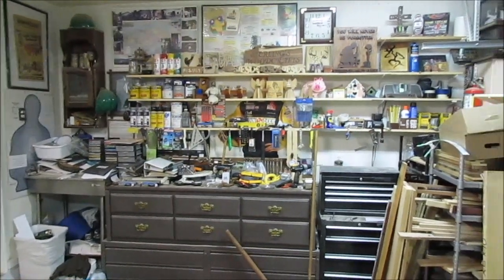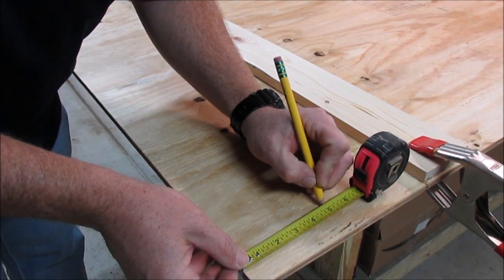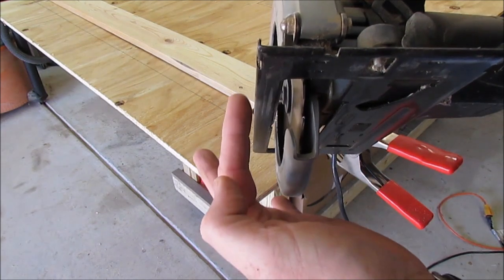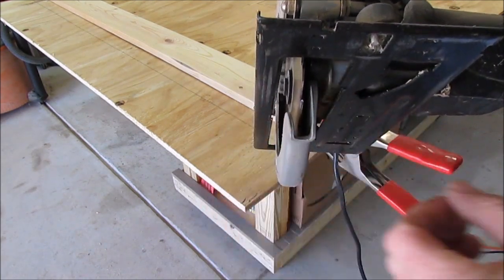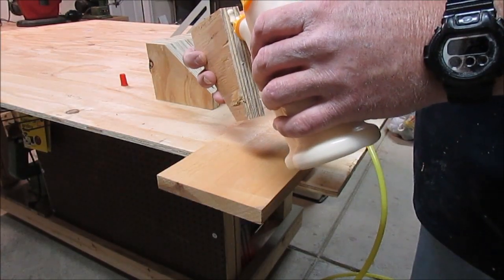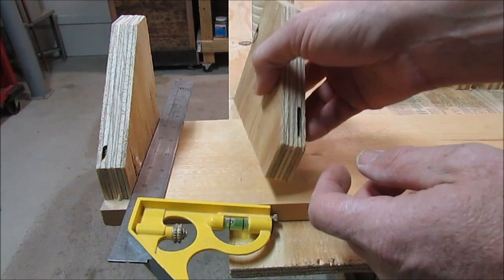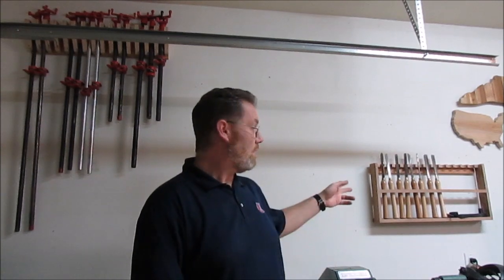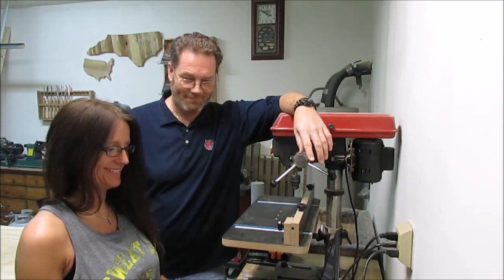Build Your Own Clamp Storage Rack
Organizing Pipe Clamps, using 1/2 plywood laminated together

Saw Stop
DeWalt 788 Scroll Saw
DeWalt Bench Top 12 1/2 in. Planner
Jet 6-Inch 1 HP Jointer
Central Machine HF Lathe
Easy Wood Tools 3 1/2” Diameter x 1-1/4” x 8 TPI
Craftsman C3 19.2-volt 3/8-in. Lithium-ion Drill
Rigid 9 Gal Wet/dry Vacuum
Howard Products Feed-N-Wax Wood Polish & Conditioner, Orange
NOVA G3 Chuck Without Threaded Insert
Jacobs 33 Drill Chuck 1/2" Capacity with MT2 Morse Taper 2 Arbor
Hurricane Turning Tools, Live Tailstock Center, 60% ,  2MT
Neiko 01407A Electronic Digital Caliper with extra large nob
FastCap. Glu-Bot Glue Bottle (16 Ounces)
Bessey KR3.550 50-Inch K Body REVO Fixed Jaw Parallel Clamp
Go Pro Hero 7 White
Go Pro Jaws with Goose Neck